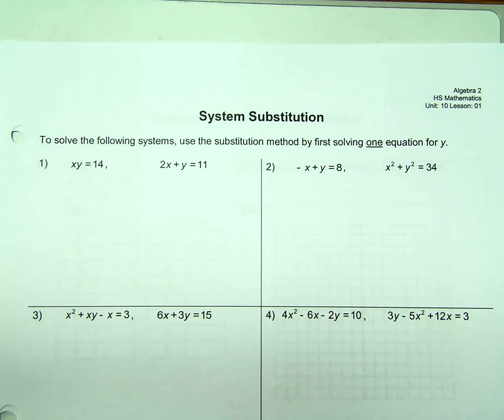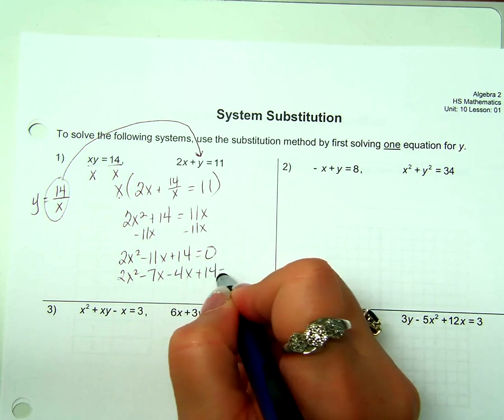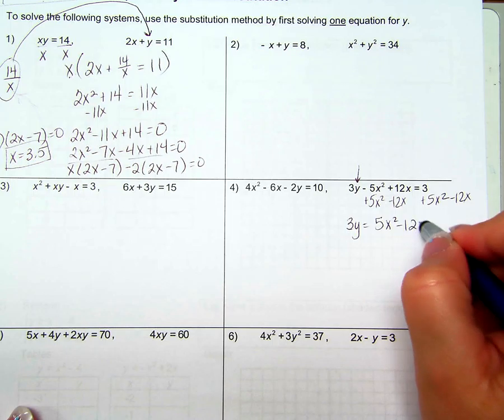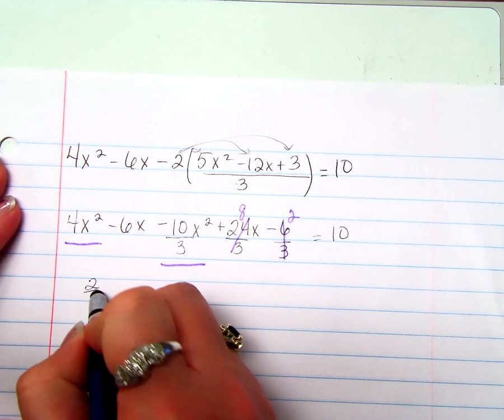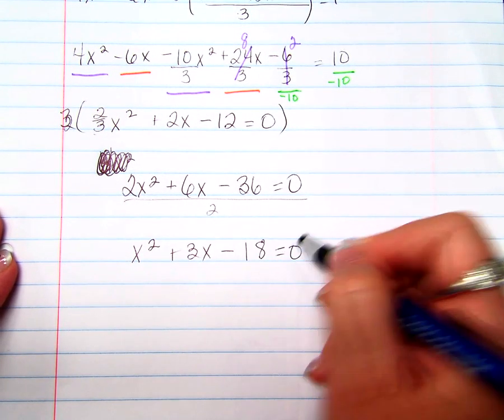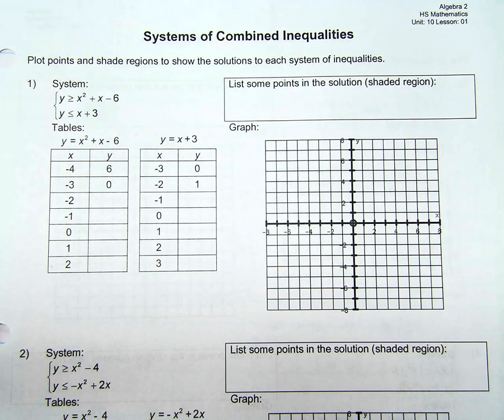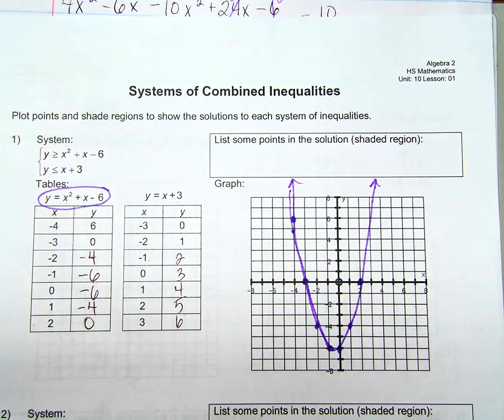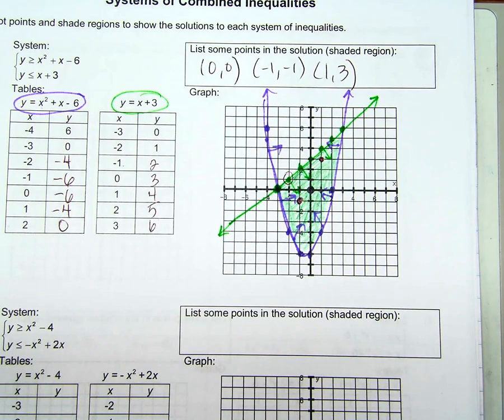system substitution and combined inequalities